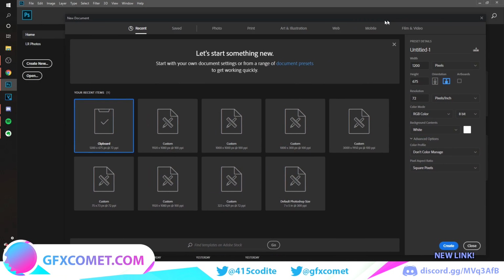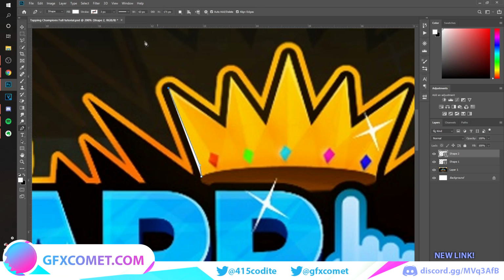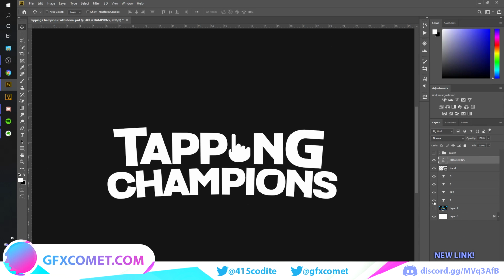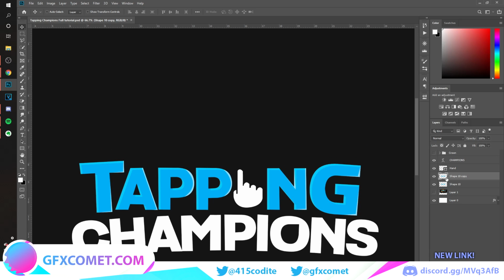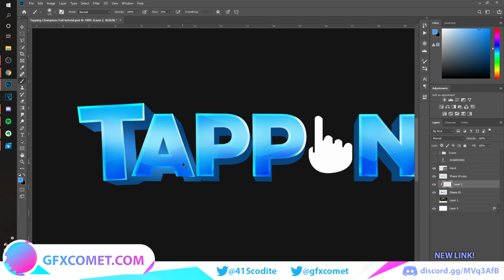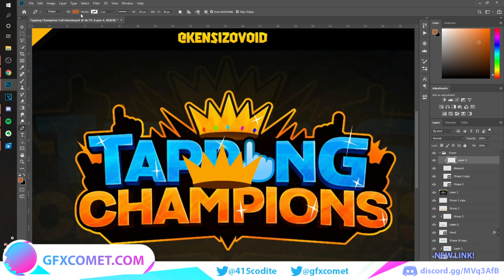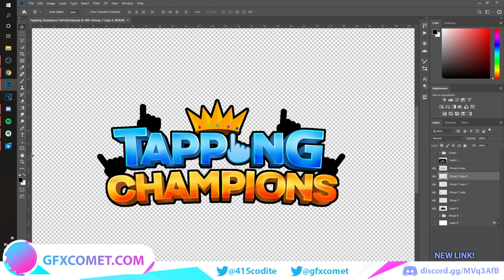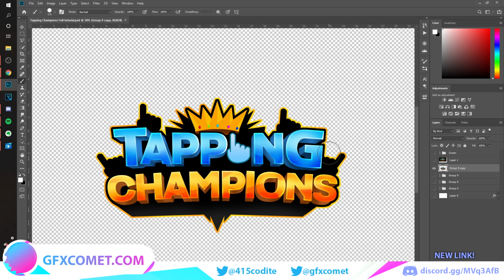ROBLOX LOGO TUTORIAL: Tapping Champions | GFX COMET